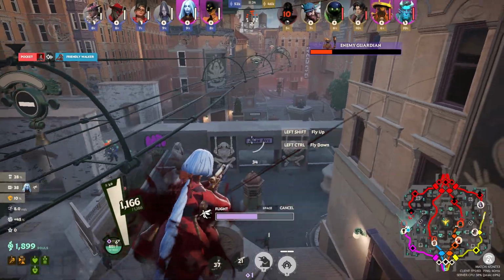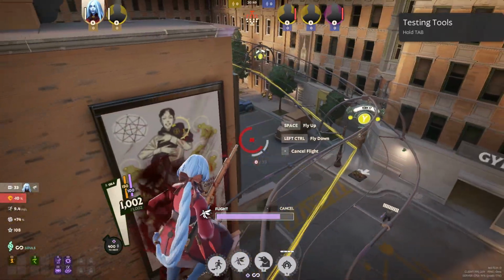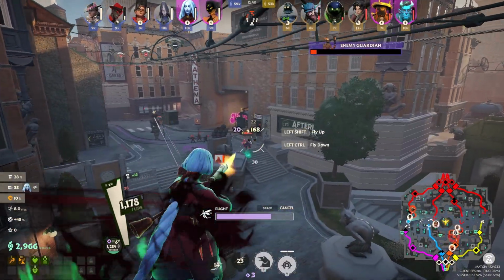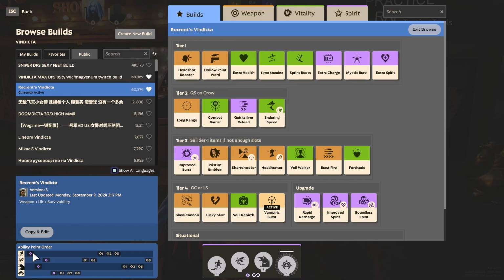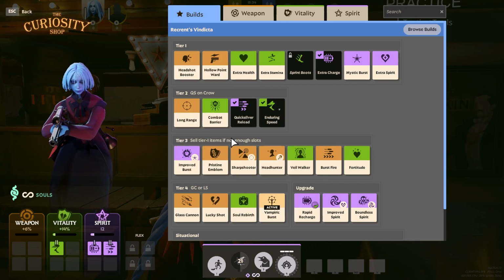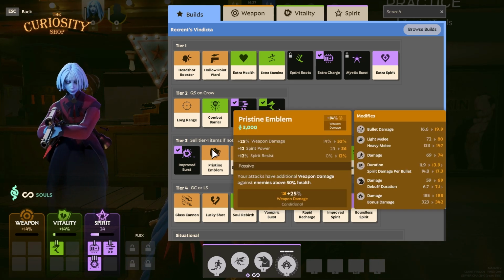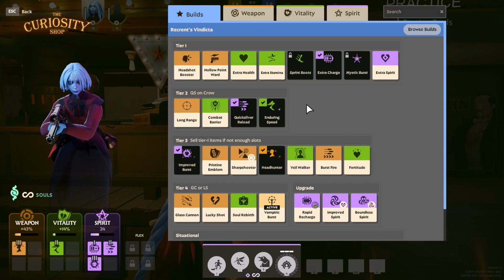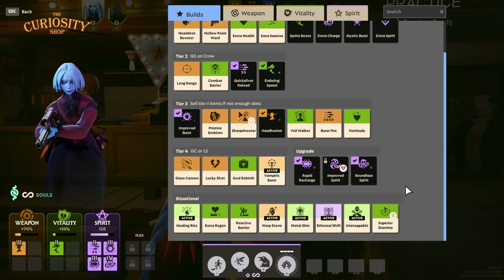The ONLY Vindicta Guide You ACTUALLY NEED For Deadlock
Looking for a Vindicta guide for Deadlock? Look no further! This is the ONLY guide you'll need to conquer Deadlock in Vindicta.

0:00 Intro
0:09 Backstory/Playstyle
1:17 Abilities
4:35 Build
10:13 Outro